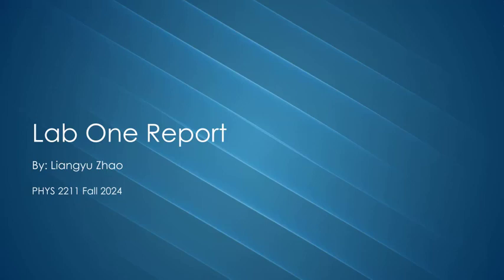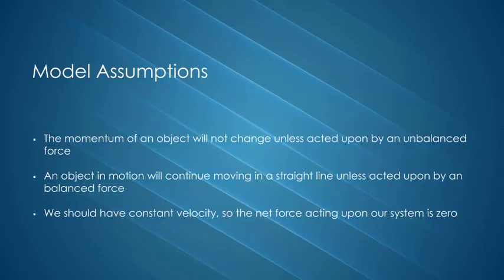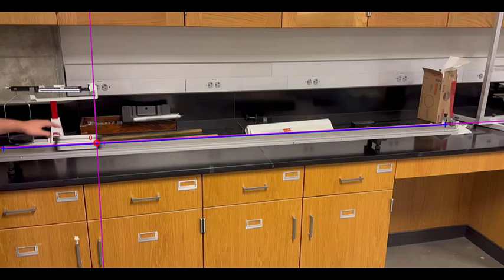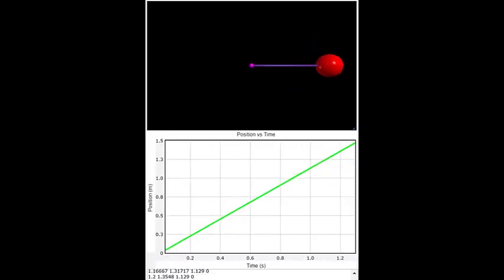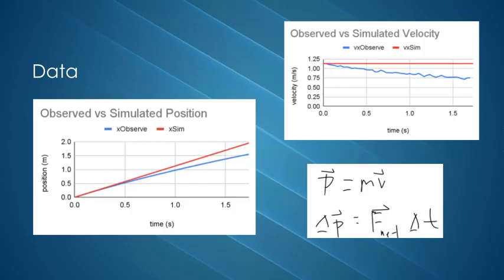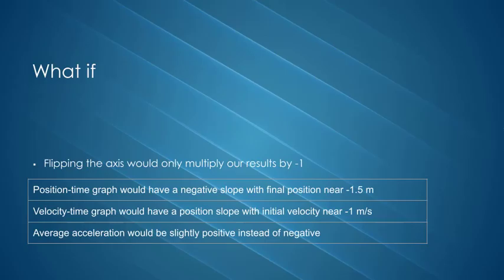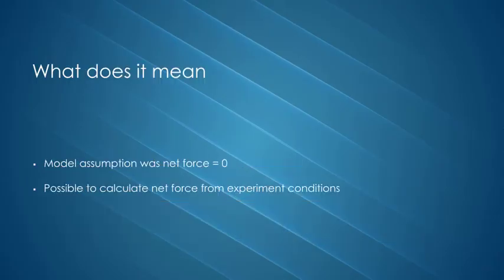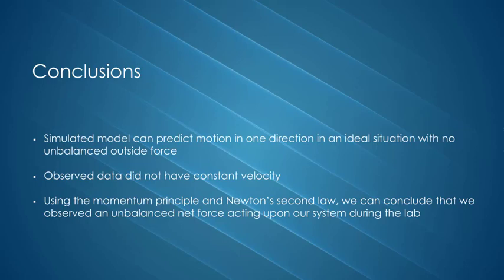Fall 2024 PHYS 2211 Lab One Report